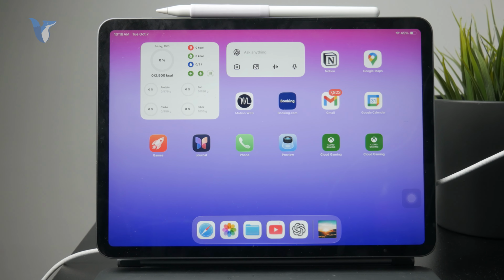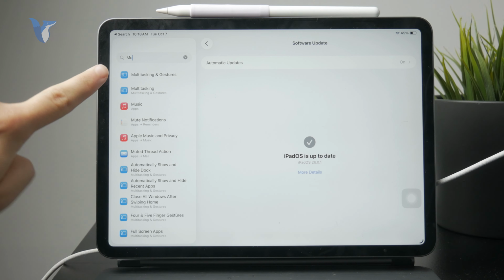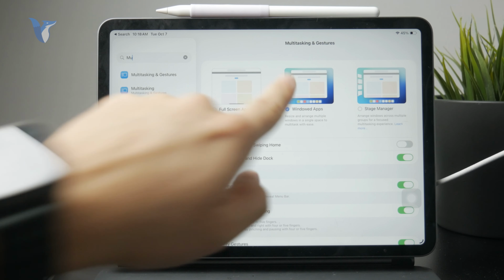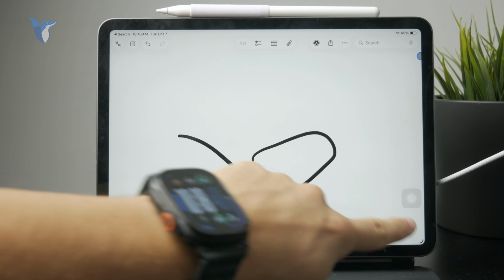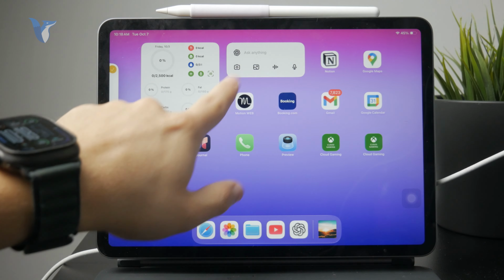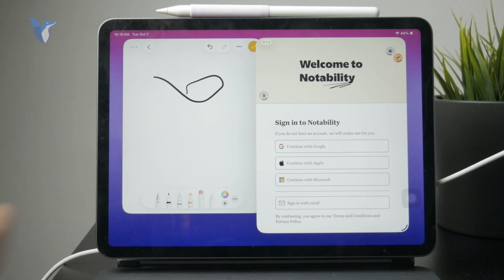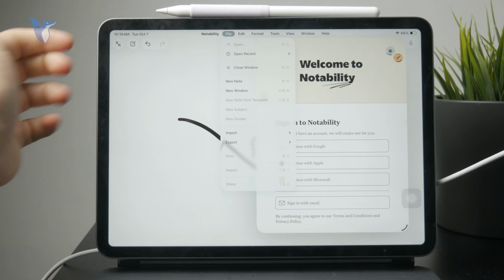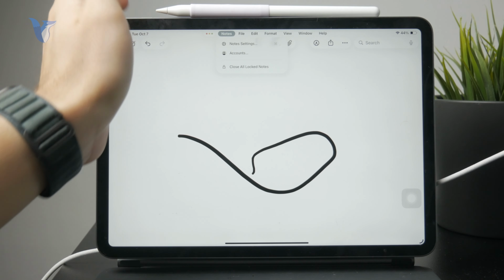How to Split Screen with iPad Writing (tutorial)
Want to write on your iPad while viewing something else side by side? This video shows you how to use Split View to write notes or draw on one side of the screen while keeping a browser, video, or app open on the other.